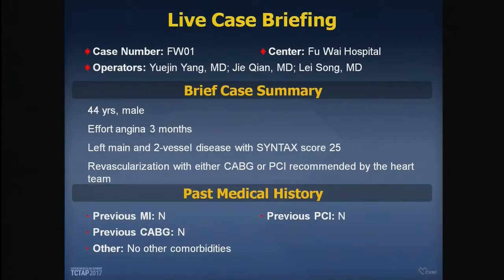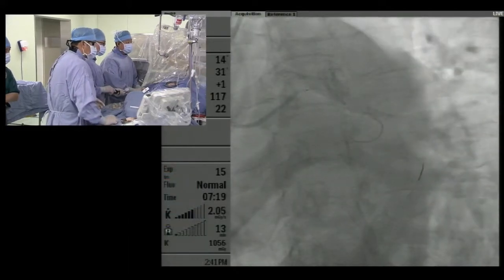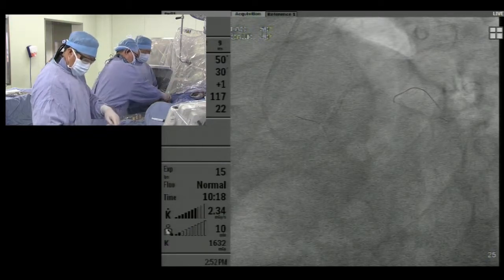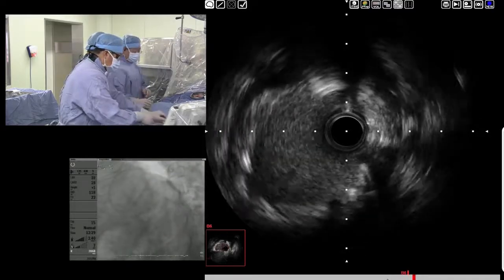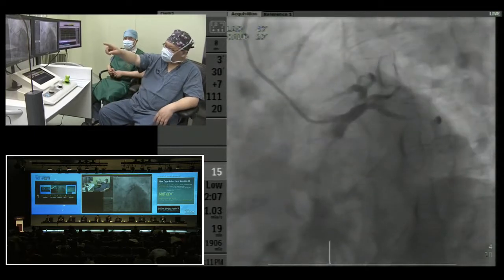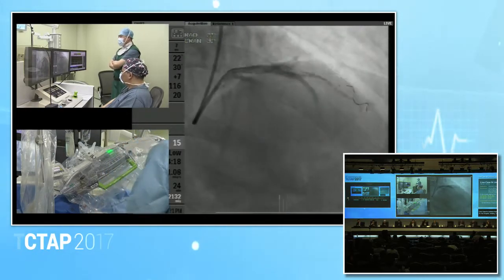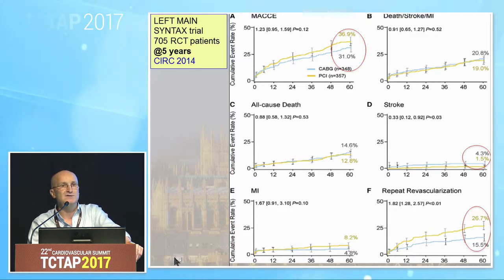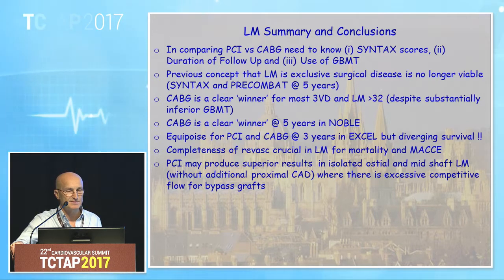[TCTAP 2017] Coronary Symposium - Live Case & Lecture Session II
[TCTAP 2017] Coronary Symposium
Live Case & Lecture Session II

3:30 PM - 4:45 PM